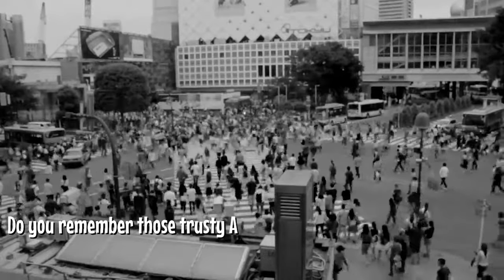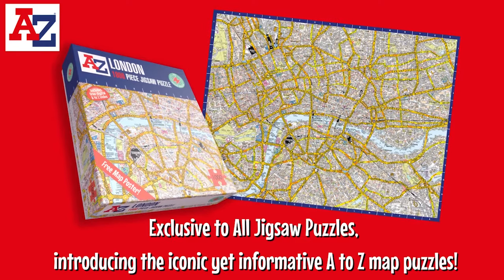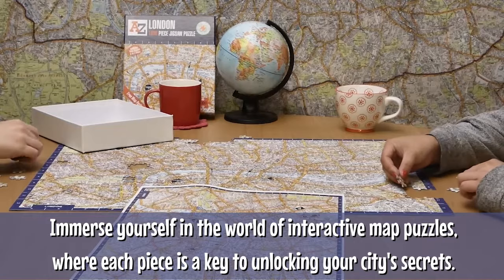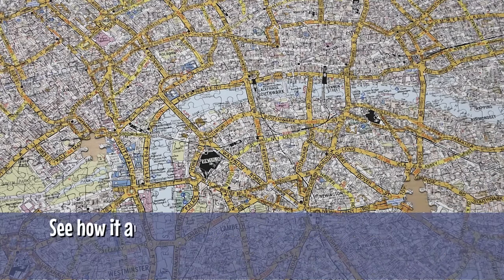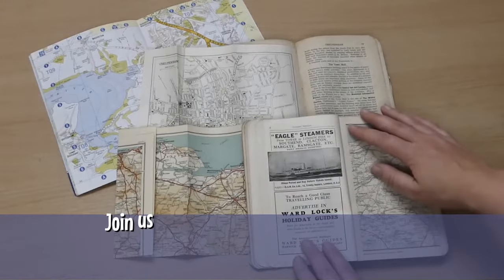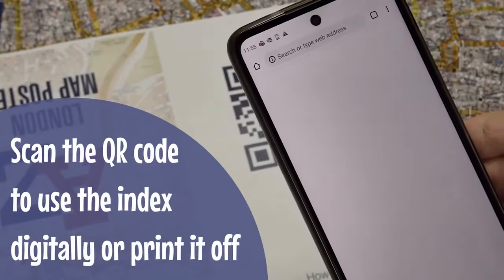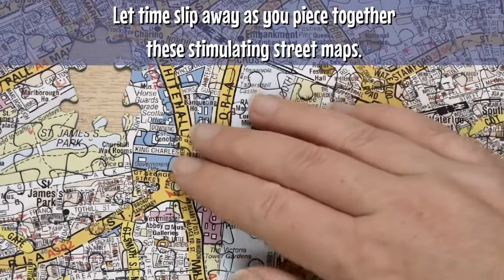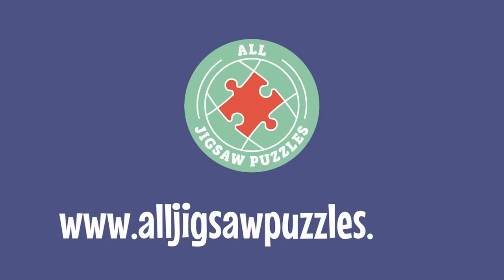🗺️ Piece Together Your Past: Nostalgic Map Jigsaw Puzzles 🧩🕰️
Do you remember those trusty A to Z maps that guided you through the labyrinth of city streets?Explore our Brand New and Exclusive A to Z City Map Jigsaw Puzzles, Out now! 🌍🧩

Let's embark on a nostalgic adventure and celebrate the joy of solving Nostalgic Map Jigsaw Puzzles together! 🗺️✨